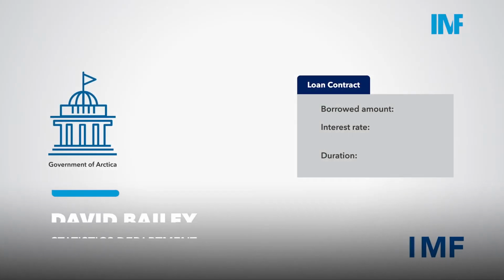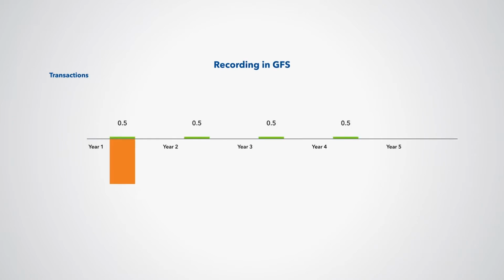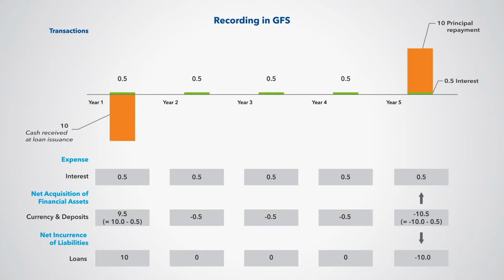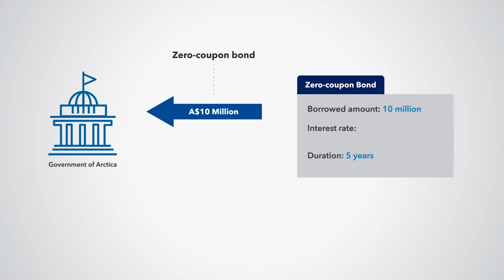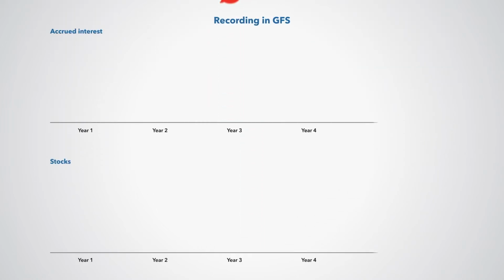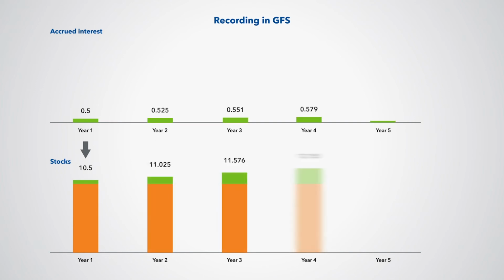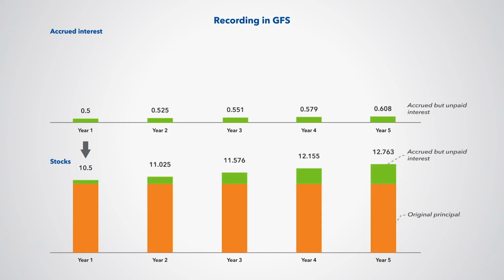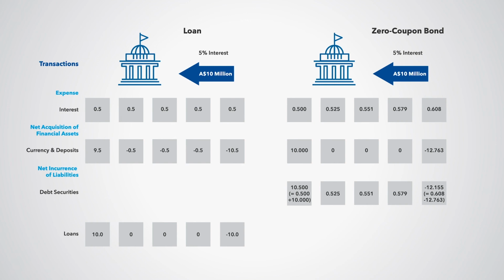Two Examples of Accrual Interest Expense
Interest payments can be a significant expense for governments. This video uses two examples to explain how to calculate accrued interest.